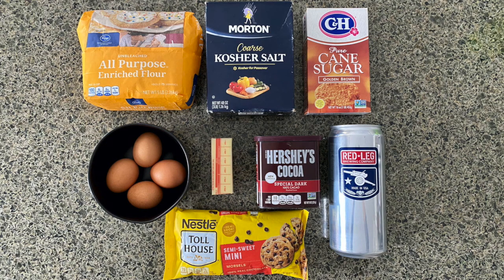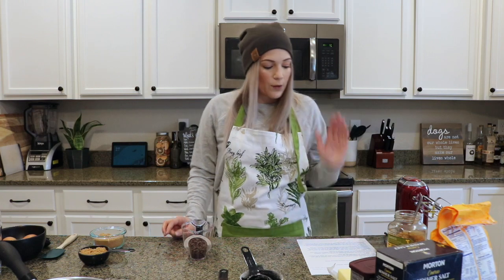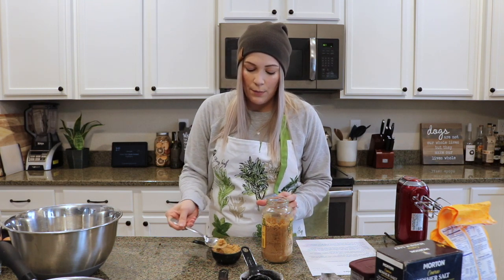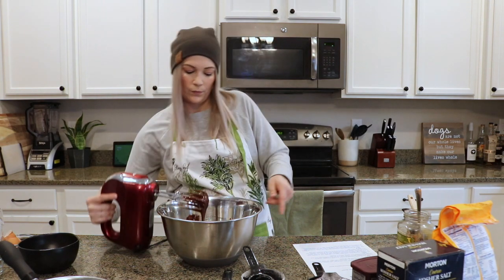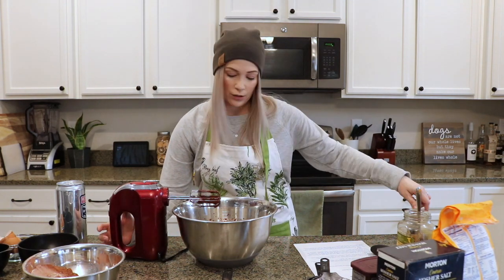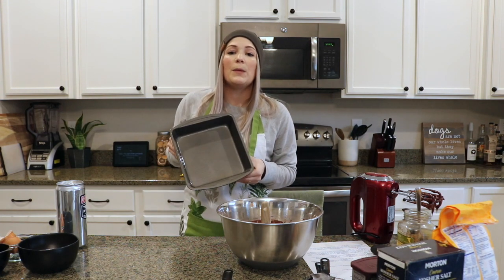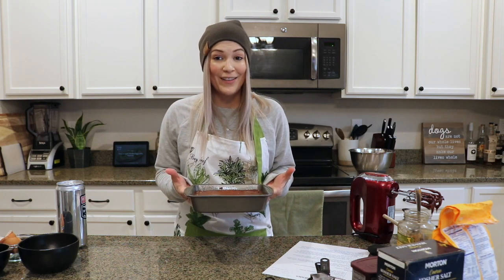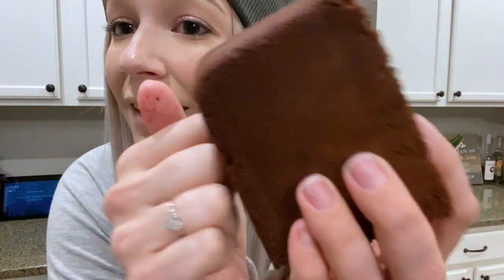Imperial Stout Brownies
We made brownies with our Double Gumption Imperial Stout and they turned out... well, you’ll see!